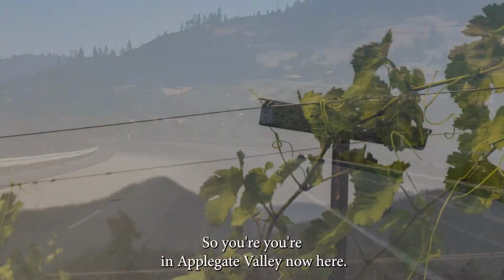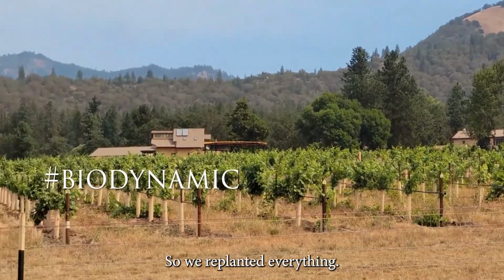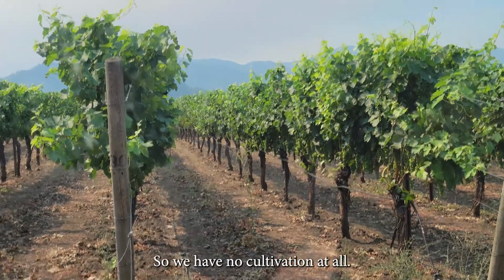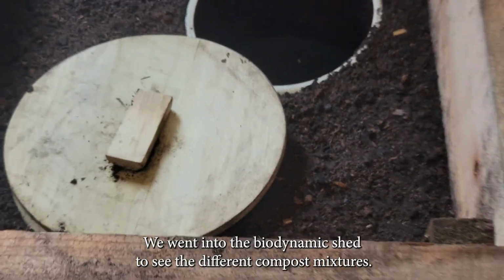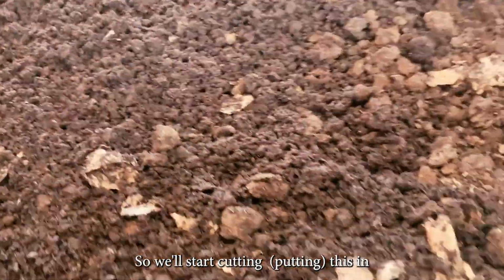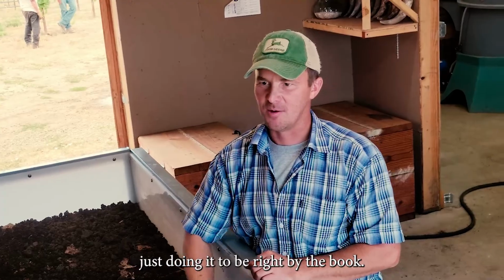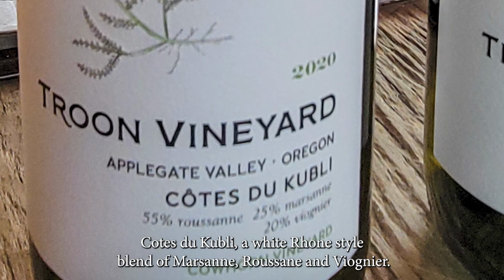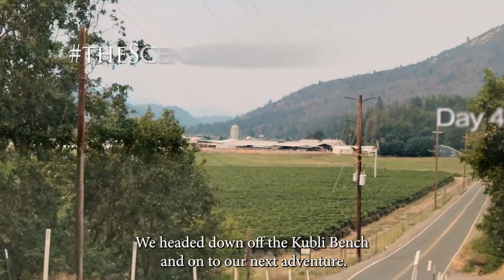The Scenic Route Day 3 2021, Troon & into the Umpqua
Troon Vineyard in Southern Oregon and the Applegate Valley

We have been meaning to get to Troon Vineyard for quite a while and we were so happy when Craig Camp their General Manager said he had time to show us around.

We had briefly met Craig at the Wine Media Conference in Walla Walla.  He has a long history with the conference.

When we visited Cowhorn a few years ago, Bill Steele the owner and winemaker at that time, spoke of Craig and Troon and encouraged us to visit them.  The two had worked together as Troon worked to regenerate the vineyard and begin to work biodynamically.

Last year, while the Wine Media Conference was virtual we were able to attend a session with Troon and Winderlea and learn a bit more about their wines.